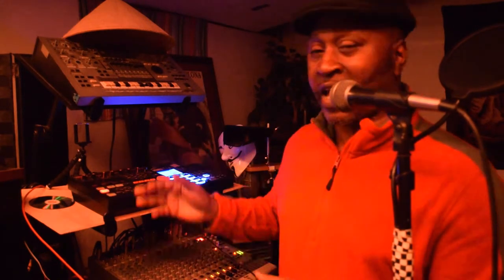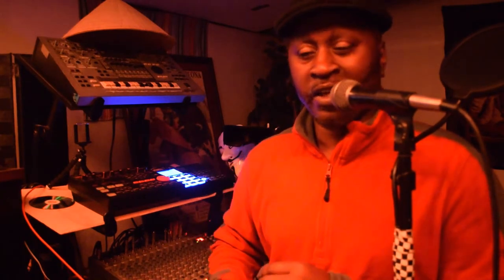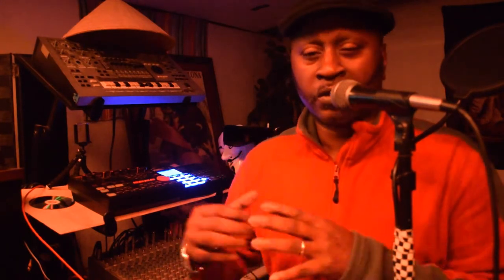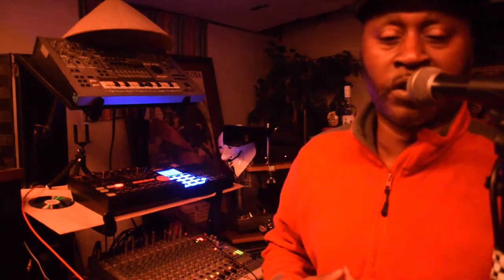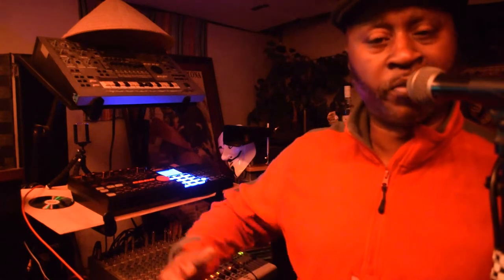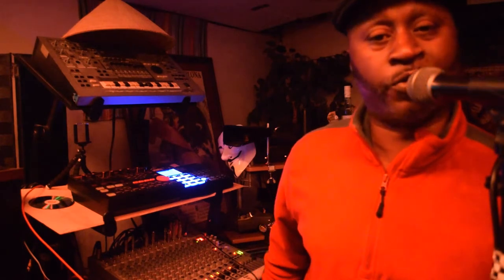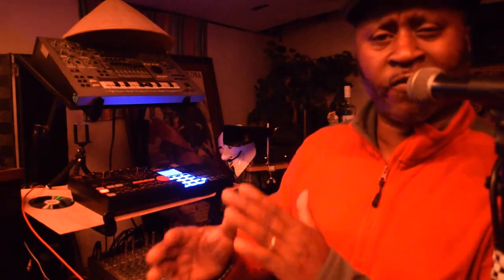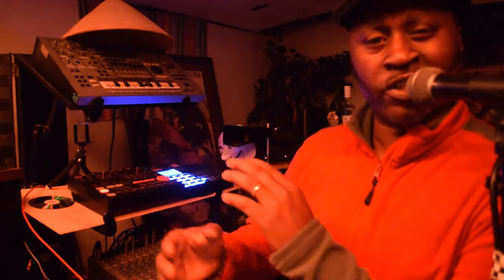Mixing beats from 3 Drum Machines